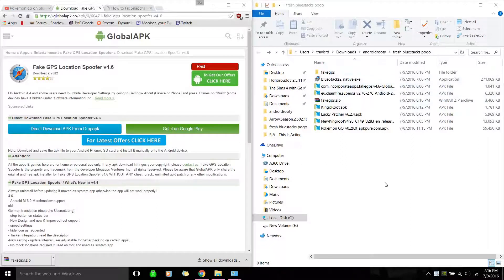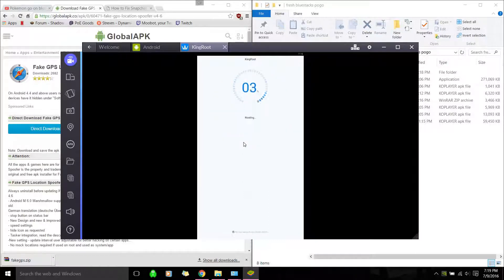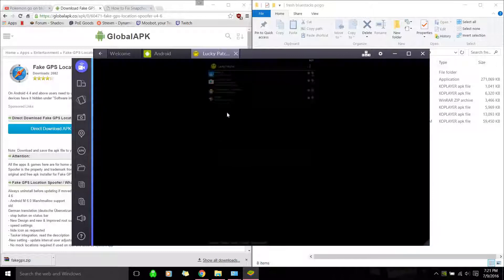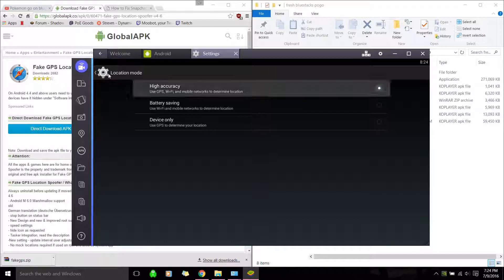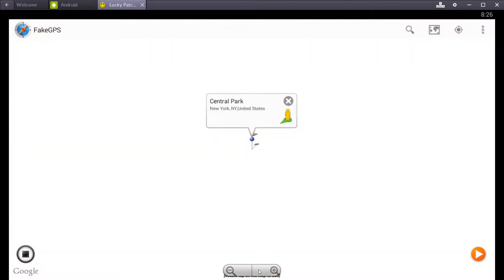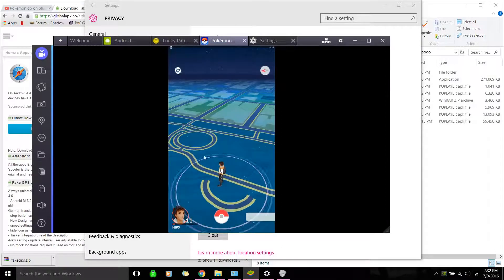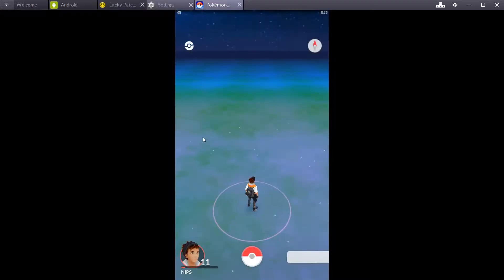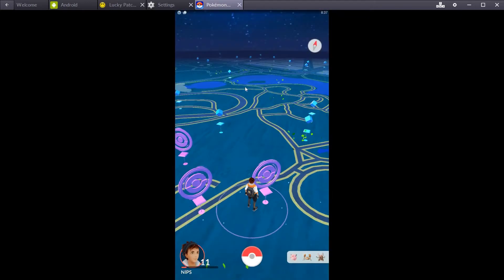How to install Pokemon GO in Bluestacks on PC [TUTORIAL]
WIN 7/8 USERS BE SURE TO READ COMMON ISSUES!!

READ DESCRIPTION! COMMON ISSUES AT BOTTOM OF PAGE

0. BLUESTACKS (please download correct bluestacks)

[If you crash when catching pokemon please try the win7/8 version of bluestacks with fresh/clean install using link below]

1. Kingroot

2. Lucky Patcher

3. Fake GPS 4.7

4. Pokemon GO

DOWNLOAD THESE AND PLACE IN FOLDER ON PC. THANKS

BEFORE YOU START STEP 1.. PLEASE MAKE SURE THIS IS A COMPLETELY FRESH INSTALL, UNINSTALL ALL PREVIOUS BLUESTACKS, REDOWNLOAD THE BLUESTACKS FOR YOUR VERSION OF WINDOWS.

Step 1. Install Bluestacks
(as soon as you're done installing bluestacks please disable camera by going into REGEDIT on your computer and going to HKEY_LOCAL_MACHINE\SOFTWARE\BlueStacks\Guests\Android\Config -- hit camera and change the '1' to a '0' exit out of that.

Step 2. Add/Install Kingroot to bluestacks
Step 3. Run Kingroot and scroll to bottom and hit Try it. Wait til it gets to 100% and hit optimize.
Step 4. Restart android (right click cog wheel and restart android)
Step 5. Add/Install Lucky Patcher
Step 6. Open Lucky Patcher
Step 7. Hit Grant
Step 8. Click Rebuild/Install on bottom
Step 9. Hit SD---] Windows--] Find Fake GPS 4.7 .apk
Step 10. Install Fake GPS as SYSTEM App using Lucky Patcher (above steps)
Step 11. Hit yes when it asks you to install as system app, then hit NO when it asks you to reboot.
Step 12. Close out of everything except the welcome/android tab above.
Step 13. Restart Android (using cog wheel)
Step 14. Add Pokemon GO to Bluestacks (using the APK button on left side)
Step 15. Launch Lucky Patcher
Step 16. Hit Search on Bottom
Step 17. Hit Filter top right and sort as SYSTEM Apps
Step 18. You should see Fake GPS, click that and launch.
Step 19. In Fake GPS on the top right, go into settings and make sure EXPERT mode is checked.
Step 20. Find a place on map you want to start spoofing from.. ex., central park
Step 21. Hit the Play button or whatever on bottom right when you find a place
Step 22. The maps should close, thats fine. Open Pokemon GO (you'll have to log into google account and stuff when you login) just sign in, just be sure to hit no when it says it wants to use your location.

If you have ANY questions or comments please ask below! :D

FAILED TO DETECT?
1. Make sure LOCATION services on your PC are turned off, (you may have to google based on your windows version)
for windows 10, just type location in your search bar on bottom and go to location privacy settings, hit change and make sure its OFF, and make sure location below says OFF.

You may want to try GPS only in android location settings
and make sure google location is disabled in android settings

make sure your location is turned off on PC in windows 10 its super ez, just type location in search and goto location privacy settings.

STILL GETTING FAILED TO DETECT LOCATION? TRY THIS
gubacha3646 minutes ago
I found a way to fix "Failed to detect location"
after installing it, open it, and turn it OFF! (everything is unchecked, but who cares, just turn it OFF from top right)

CRASHING WHEN CATCHING POKEMON?
1: Please try removing your google account by going into settings, clicking google, hitting top right dots and remove account, re open pokemon go, it should still log you in no problem. (credits:zen)
2. Reinstall bluestacks if above didn't work.

POKESTOPS NOT WORKING? CAUGHT POKEMON NOT SAVING?
You probably jumped far away from where you last were and now you're softbanned (don't freak out, its temporary) its a block for about 30-45 minutes, wait it out if you're in a popular place and it'll start working, when you jump next try to jump in less than 10 mile intervals. hope that helps!

ANYTHING ELSE NOT WORKING PROPERLY?
please do a complete uninstall and do a fresh install, redownload the bluestacks.

Some windows 7/8 users are experiencing issues catching pokemon. PLEASE DOWNLOAD CORRECT VERSION OF BLUESTACKS USING LINKS ABOVE!!

NONE OF THESE WORKING?
YOU PROBABLY NEED TO UNINSTALL/CLEAN DATA (BLUESTACKS) AND COMPLETELY DO A FRESH INSTALL.